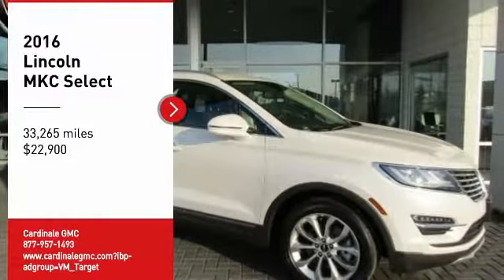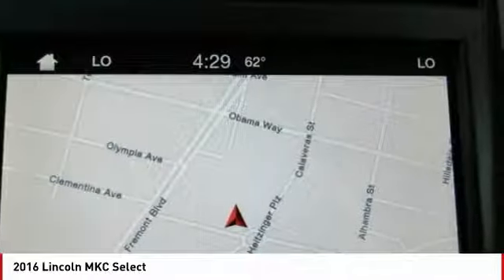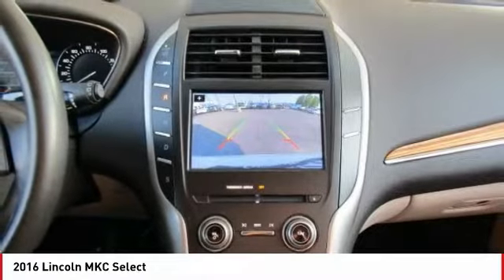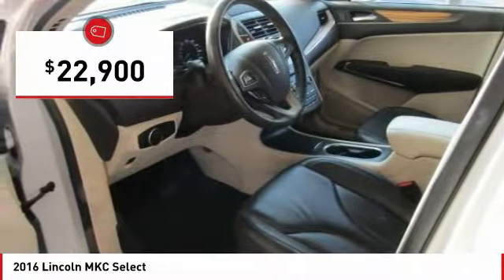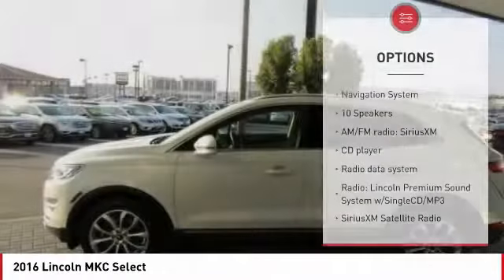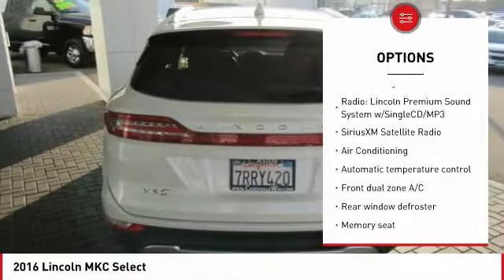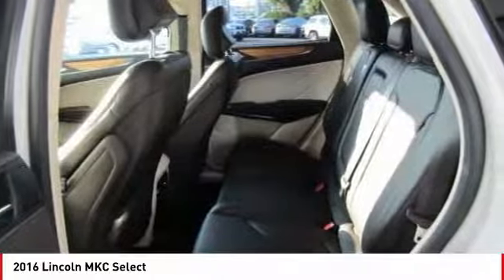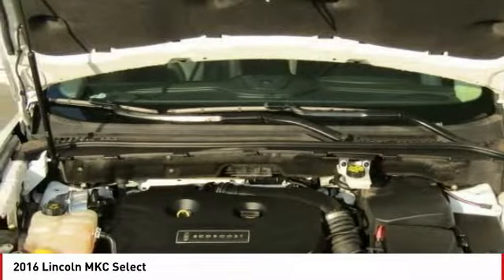2016 Lincoln MKC 2016 Lincoln MKC Select FOR SALE in Seaside, CA U28052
Stop in today for a test drive of this U 2016 Lincoln MKC

Cardinale GMC
2 Heitzinger Plaza

Recent Arrival! CARFAX One-Owner. Clean CARFAX. RARE HARD TO FIND. HURRY!!!, CLEAN CARFAX, ONE OWNER, SUPER LOW MILES!!!, RED TAG SALE!! HURRY. , SERVICE RECORDS AVAILABLE, SERVICED REGULARY, BLUETOOTH, MP3 PLAYER, LEATHER, Navigation System. White 2016 Lincoln MKC Select FWD 6-Speed Automatic EcoBoost 2.0L I4 GTDi DOHC Turbocharged VCT 20/29 City/Highway MPG Vehicle price and availability are subject to change without notice.